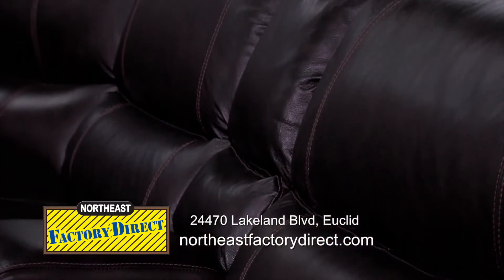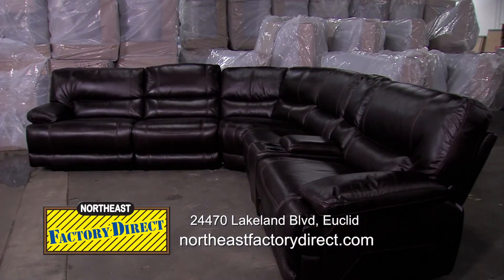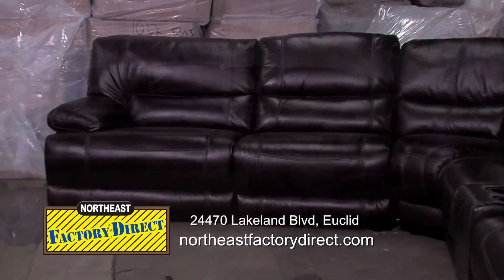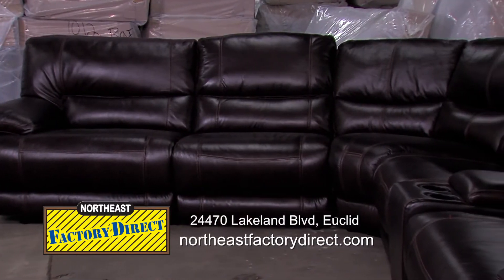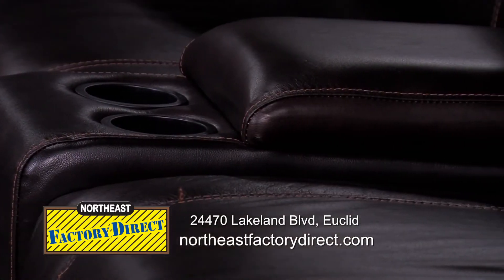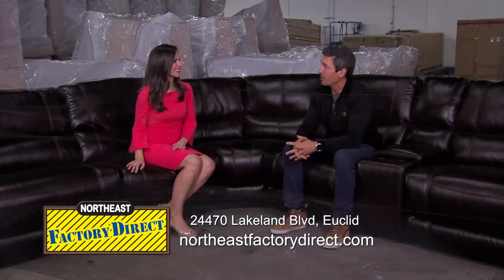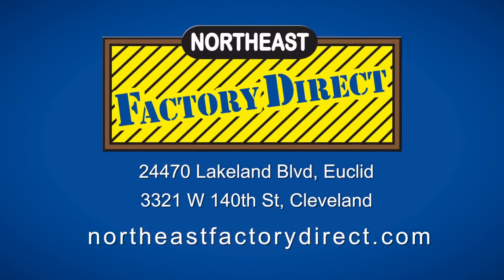NEFD Express Furniture - Sectional!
Alex Nemet and Sara Carnes talk about the new Northeast Factory Direct express program - where you can get furniture delivered in 24 hours and for about half of what you pay at those big retail stores!

Check out this awesome 5 piece sectional! Looking for something else visit us at our East or West side locations in Cleveland or online!

NORTHEAST FACTORY DIRECT
3321 W. 140TH.

NORTHEAST FACTORY DIRECT
24470 LAKELAND BLVD
EUCLID, OH 44132

WE ALSO SELL KITCHEN CABINETS, HOT TUBS, BARS, POOL TABLES, PATIO FURNITURE, AND MORE.

NO MEMBERSHIP FEES!